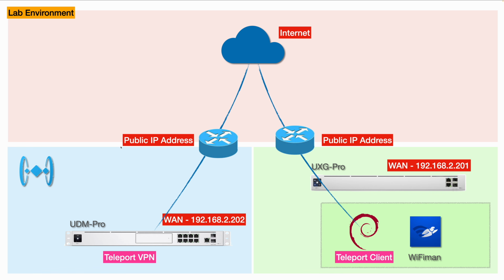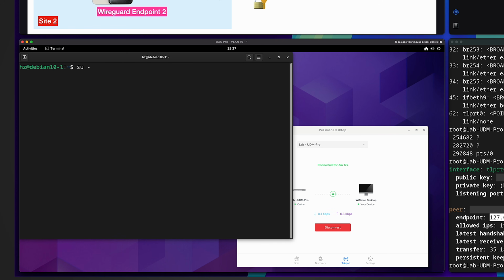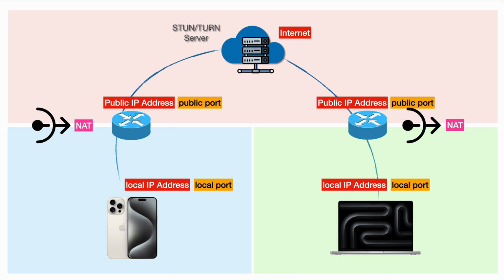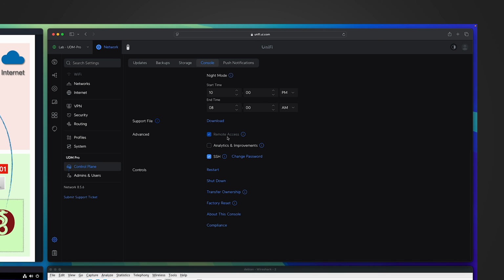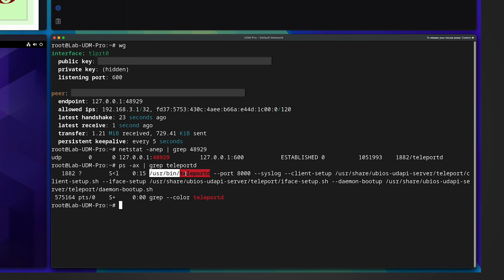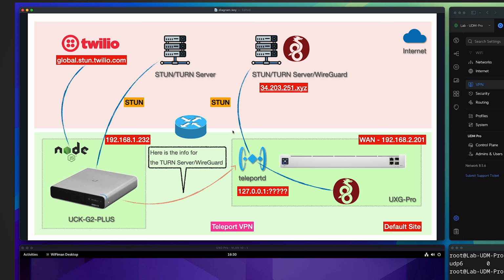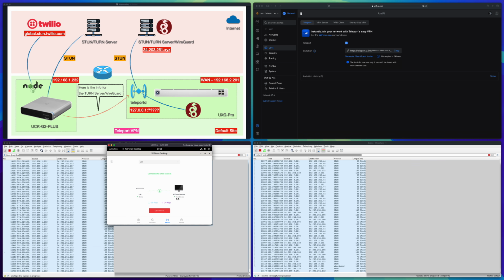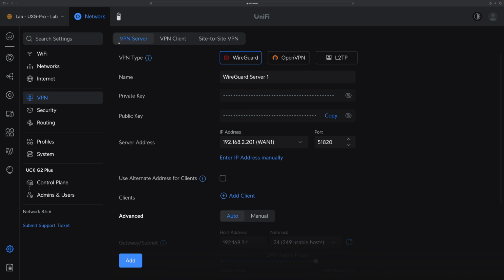Ubiquiti UniFi Teleport VPN - Deep Dive